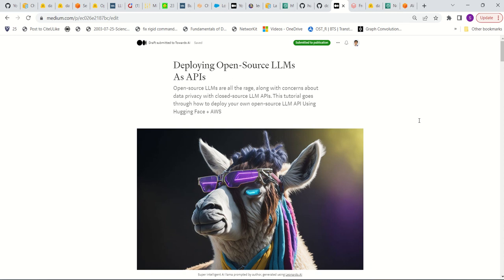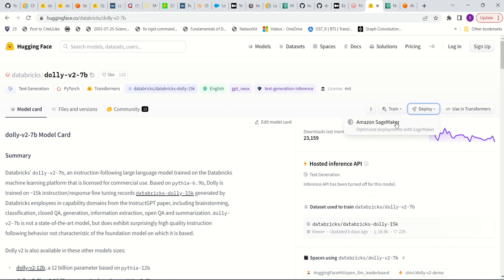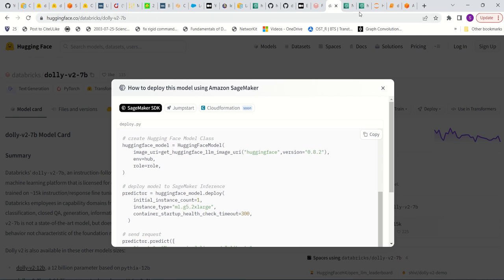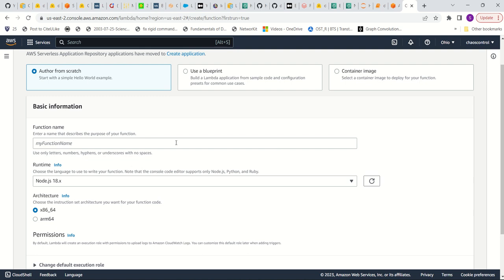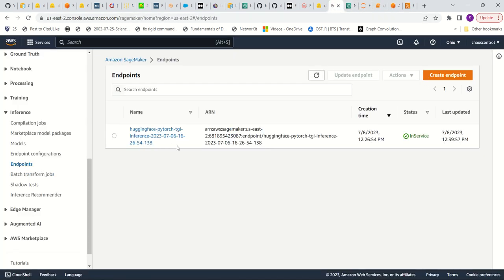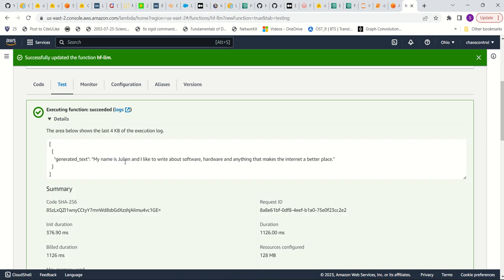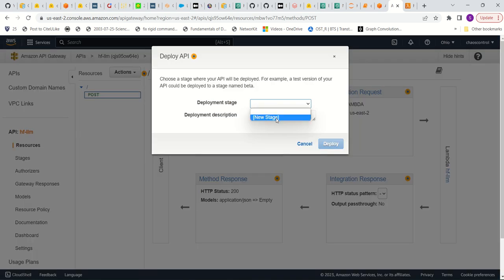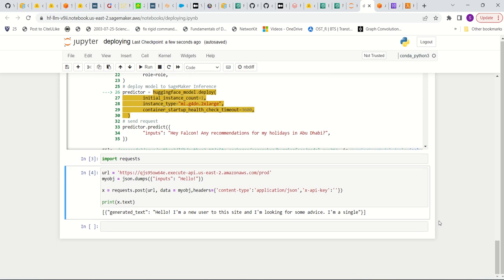How to deploy LLMs (Large Language Models) as APIs using Hugging Face + AWS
Open-source LLMs are all the rage, along with concerns about data privacy with closed-source LLM APIs. This tutorial goes through how to deploy your own open-source LLM API Using Hugging Face + AWS.